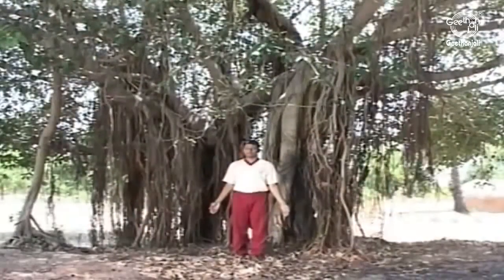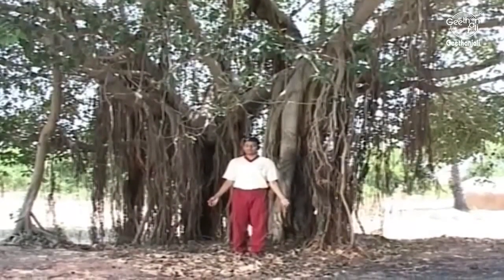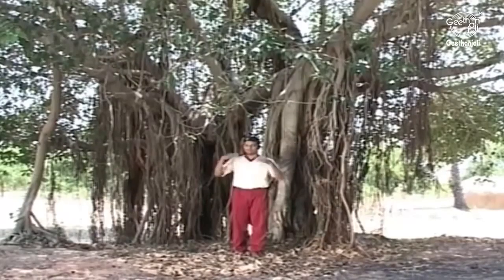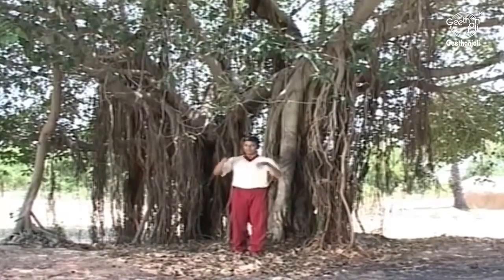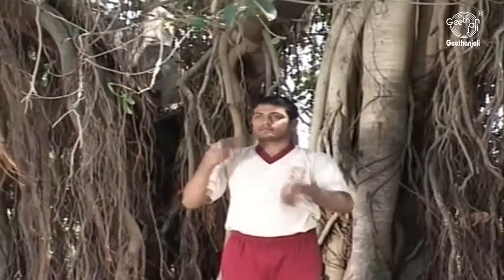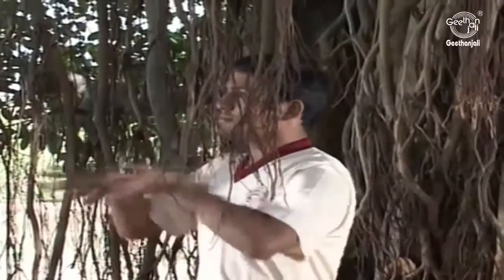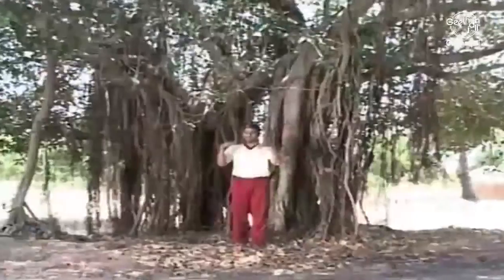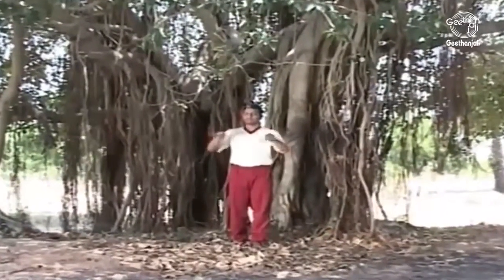Yoga Exercise for Beginners - Nasarga Mukha Bhastrika - Cures Back Pain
PRESENTED BY: DR.ANANDA BALAYOGI BHAVANANI OF ANANDA ASHRAM ICYER PONDICHERRY

NASARGA MUKHA BHASTRIKA:
Nasarga Mukha Bhastrika is a forceful expulsion of the breath through the mouth that can accompany different movements to relieve our pent up stress. Take up a comfortable standing position and then start to shake your hands as vigorously as possible to help loosen up the accumulated tensions of your daily life. Visualize all the tensions that have accumulated in your wrist and elbow joints getting a good 'shake up' by this action. When you have got the tensions loosened up, take in a deep breath through your nose and clench your fist as if catching hold of all your tensions and stress. Now with a powerful blast through your mouth "whoosh" away all your accumulated tensions and stress as forcibly as possible. Again shake your hands as fast as possible. Breathe in and catch hold of the tension in your fist. Throw it all away with a blast. Make sure that you are using your diaphragm muscle vigorously while blasting out the breath in this practice. Perform this practice 3, 6 or 9 times as necessary. After performing 3 to 9 rounds of this practice, relax in the standing position and enjoy the feeling of relief that sweeps through your arms as you relax with some deep breathing.